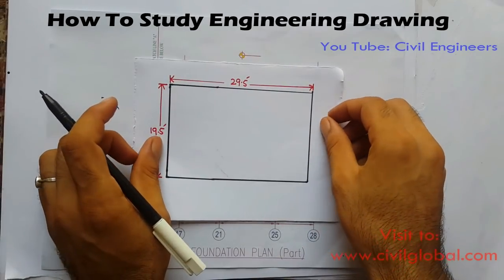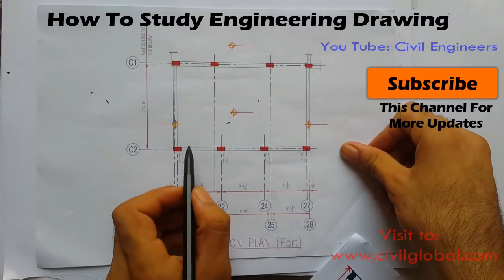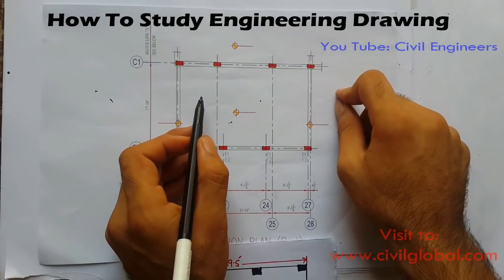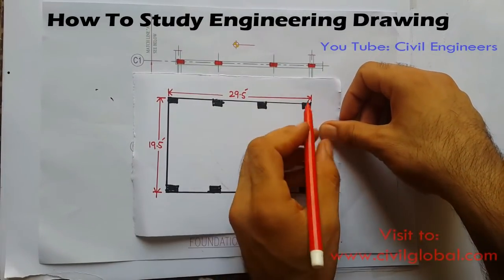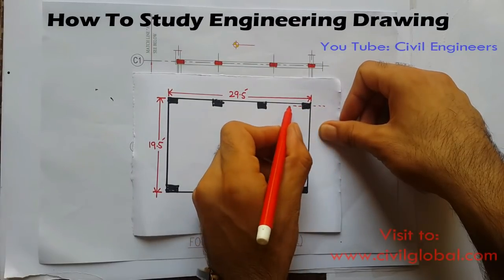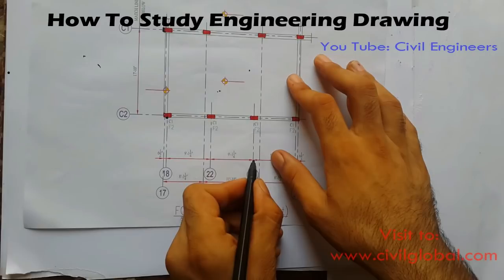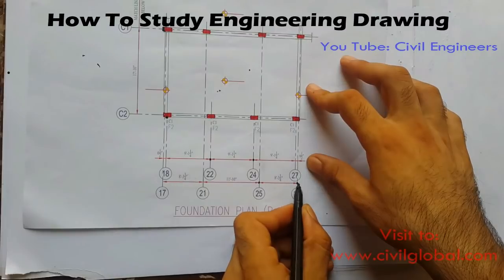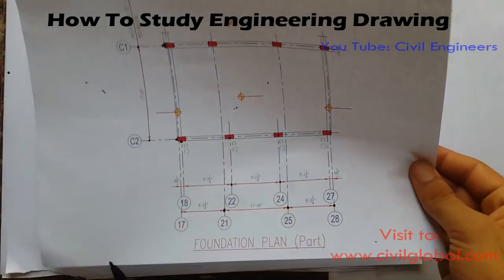How to Study Civil Engineering Drawing